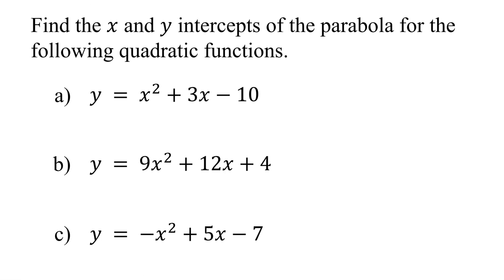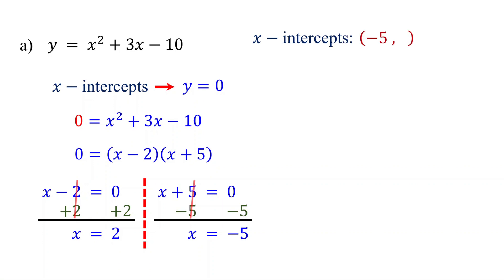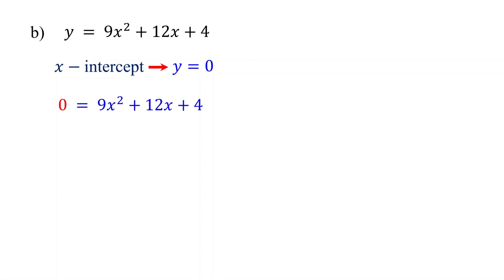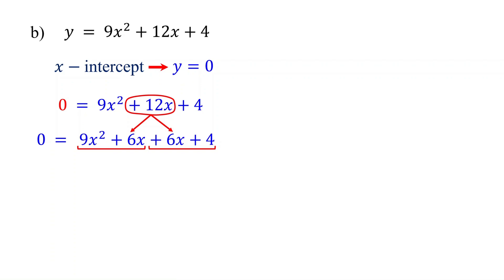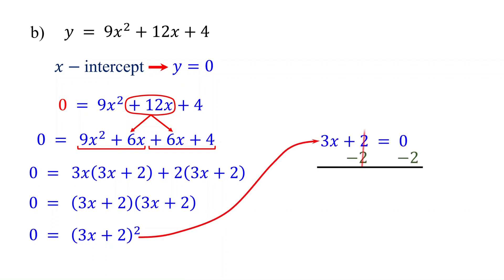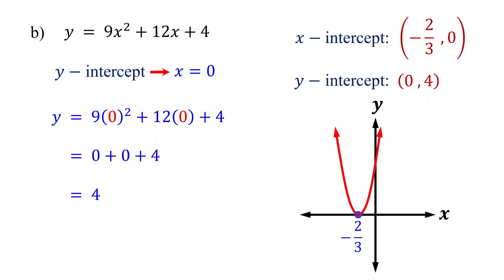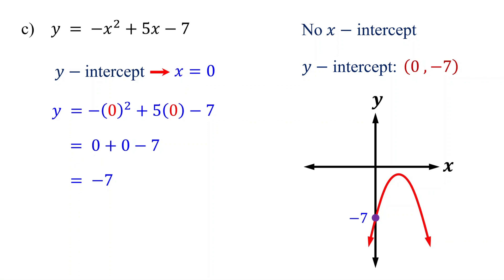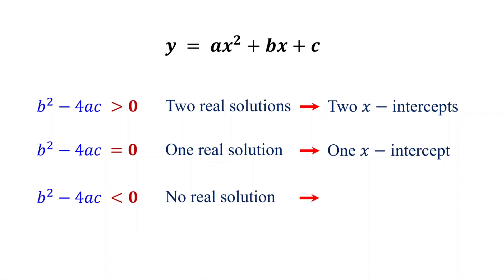How to find the X and Y intercepts of a Quadratic Function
This algebra math tutorial explains how to find the X and Y intercepts of a quadratic function given in standard from. We will work through quadratic functions with two X intercepts, one X intercept and no X intercept. The X-intercepts are the points on the parabola where Y equals zero. To solve the resulting quadratic equation we will use factoring, the AC method, factoring by grouping and the quadratic formula. We will also discuss the relationship between the discriminant, the solutions and the X-intercepts.

0:00 Intro
0:08 Quadratic function with two x-intercepts
1:50 Quadratic function with one x-intercepts
4:40 Quadratic function with no x-intercepts
6:05 Discriminant and the number of x-intercepts